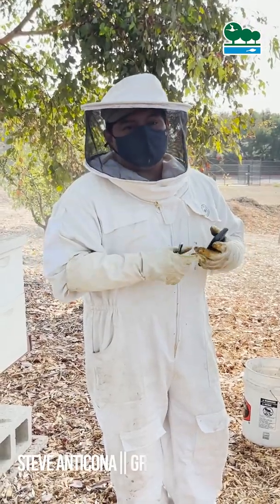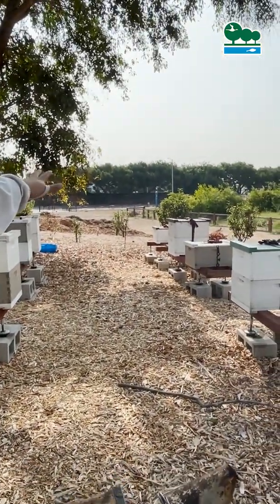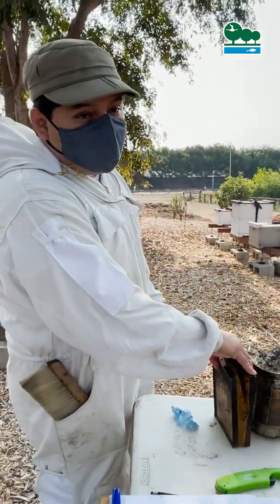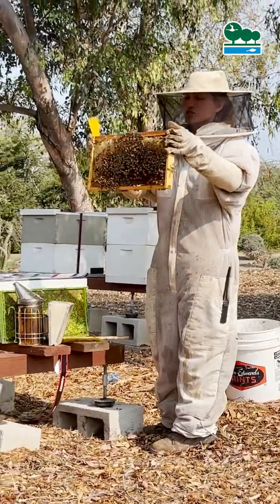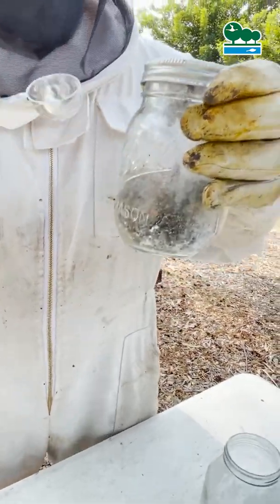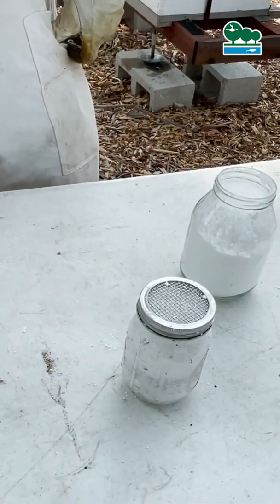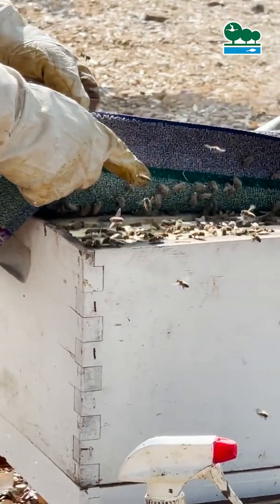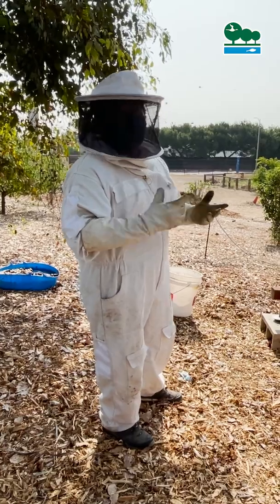Beekeeping and Beehive Inspections at the Fullerton Arboretum Apiary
Ever wonder what it's like to be a beekeeper? Take a peek into the apiary at Fullerton Arboretum, where two beekeepers are conducting general hive inspections!

All apiary supplies and bees were provided by U-ACRE (Urban Agriculture Community-Based Research Experience), a project at Cal State Fullerton (CSUF) that provides experiential learning opportunities in sustainable agriculture as a window into issues of environmental justice and food equity.

There is currently a team of five working in Fullerton Arboretum’s apiary: Anna Baier (a Fullerton Arboretum Horticulturalist), Steve Anticona (U-ACRE graduate student in Environmental Studies), Gabriella Funes (CSU ARI-HSI Science Fellow), Delia Arevalo Estrada and Caitlin Moser (U-ACRE undergraduate students). The team is led by Dr. Sara Johnson, who serves on the advisory board of the UC California Master Beekeeper Program (CAMBP), based at UC Davis. U-ACRE is one of nine satellite hubs of the program across the state.

Fullerton Arboretum is a fully integrated part of CSUF Extension and International Programs (EIP).

Connect with EIP on social media!